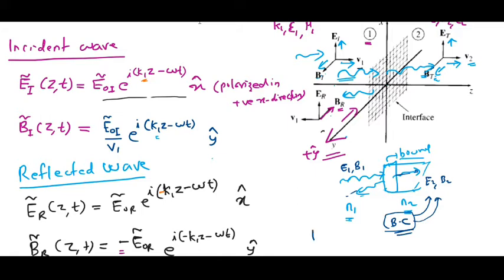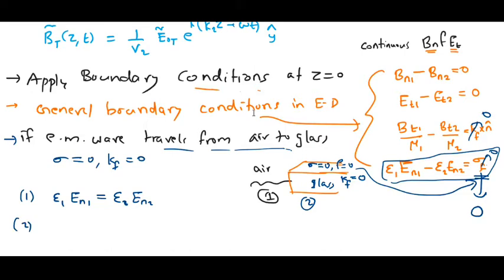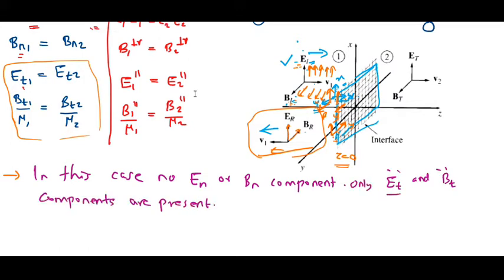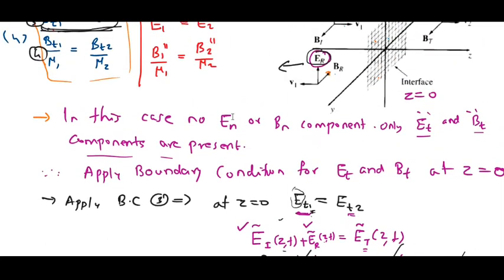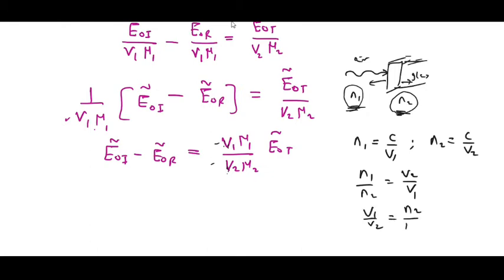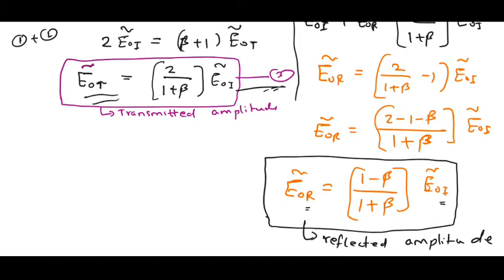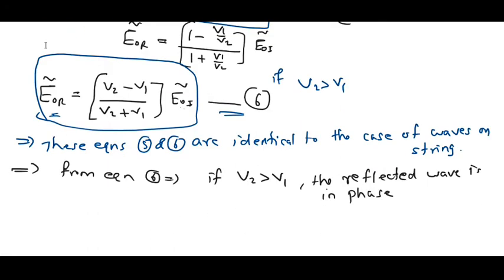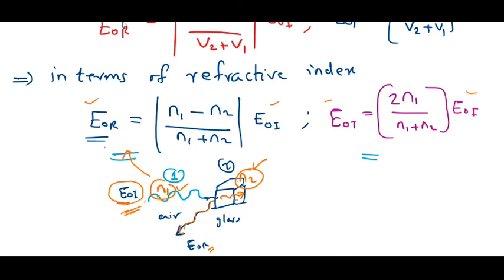Reflection and Transmission of Electromagnetic Wave at Normal Incidence - Part 2 | Lecture 11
This is the continuation of my previous lecture Part 1 So I request the viewers to watch the Part 1 first to get the continuation. In the present lecture, I derived reflection and transmission amplitude of the elecromagnetic wave at normal incidence with proper explanation.